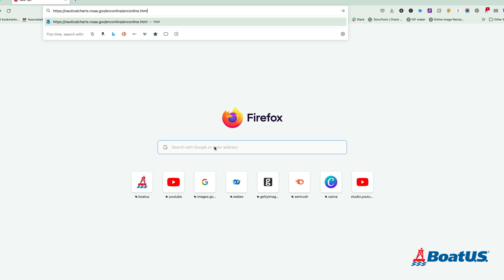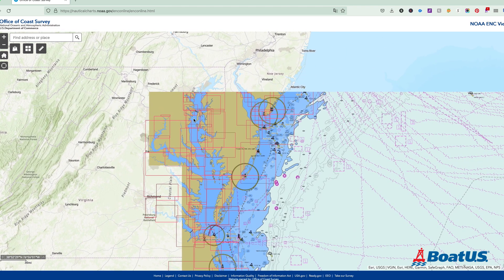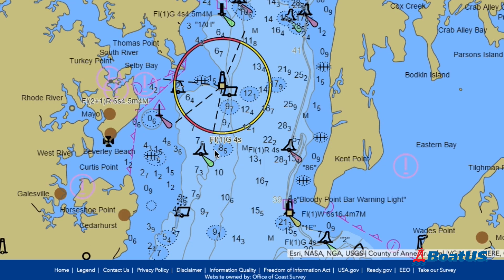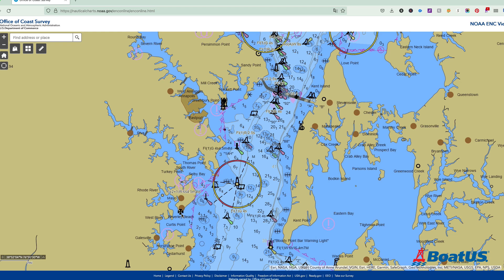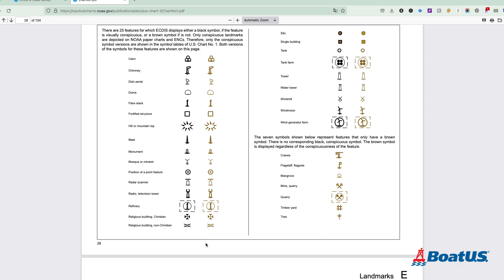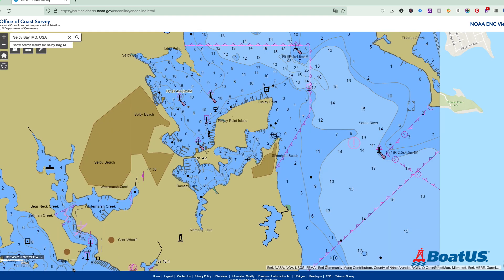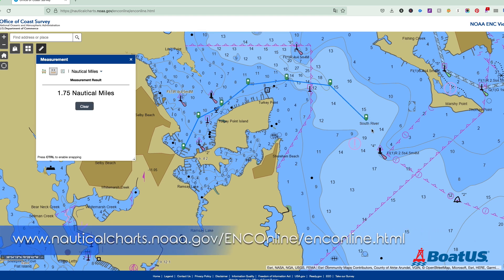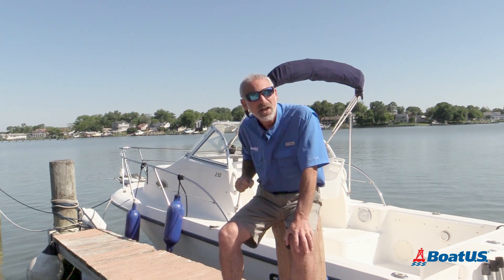How To Read Vector Electronic Navigational Charts (ENC) | BoatUS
NOAA is phasing out old raster navigation charts, which are digital scans of paper charts. Vector electronic navigational charts, or ENCs, are taking their place. ENCs are now what you'll use whether plotting a course from your desktop computer or on your chartplotter. BoatUS Magazine's Lenny Rudow shows you how to access and use NOAA's online ENCs, teaches you what the various numbers and symbols mean (and how to find out more), how to change units of measurement, and how to measure the distance of your route or between waypoints.

CHAPTERS
0:00 Introduction
0:33 How to find vector ENCs online
0:46 How to navigate NOAA's ENC viewer
1:06 Differences from raster charts
1:30 Where to find what chart icons mean
1:50 Using the search bar
2:00 Change units of measurement
2:09 How to measure route distance
2:45 Wrap